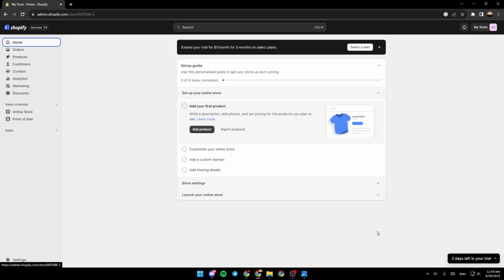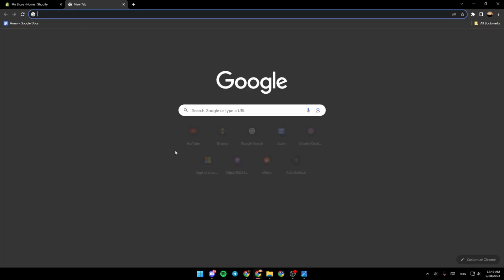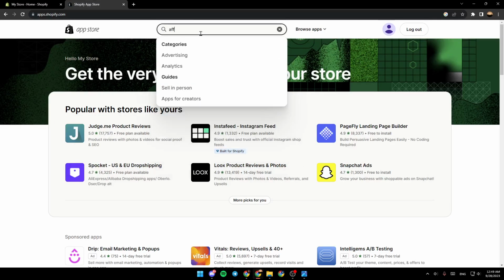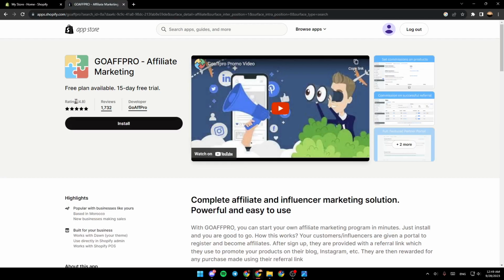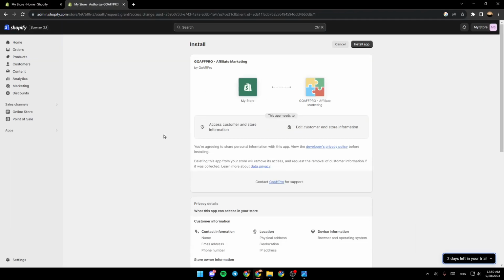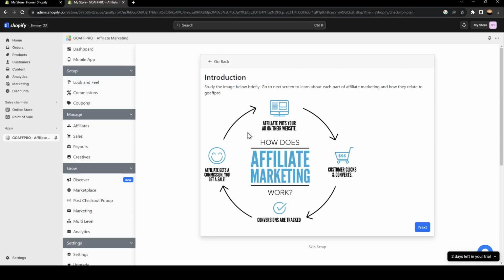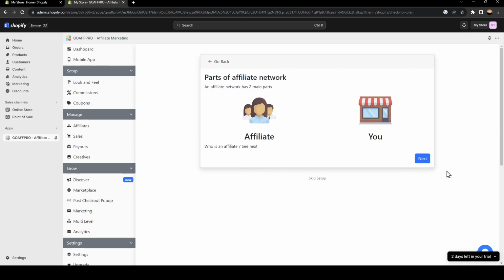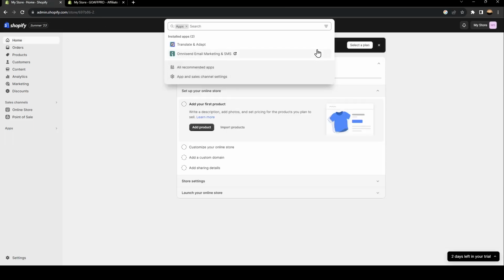How To Refer And Earn Shopify Tutorial